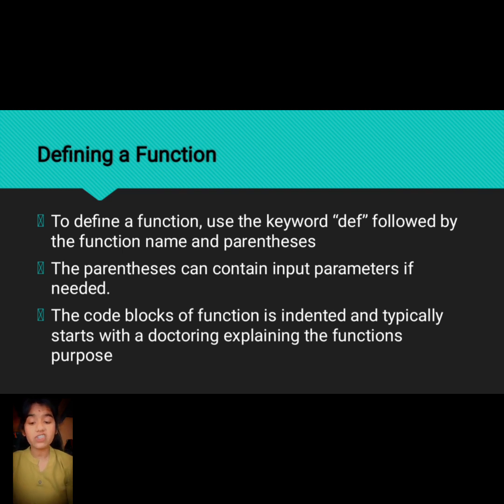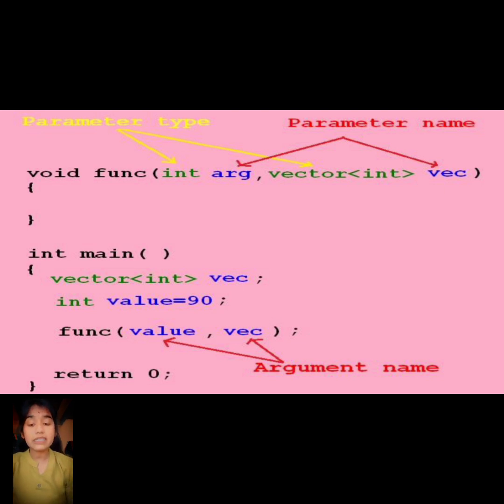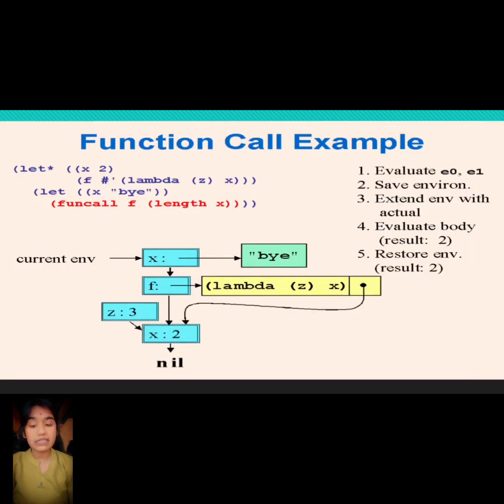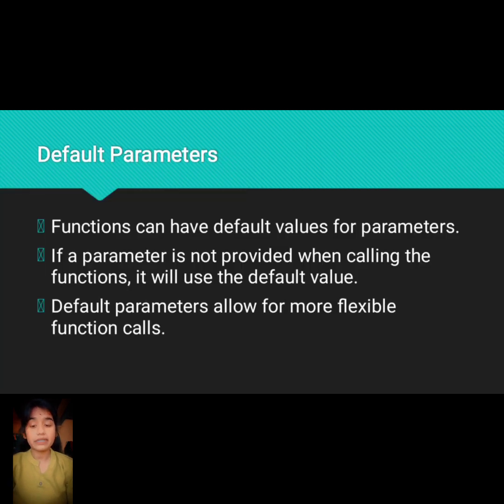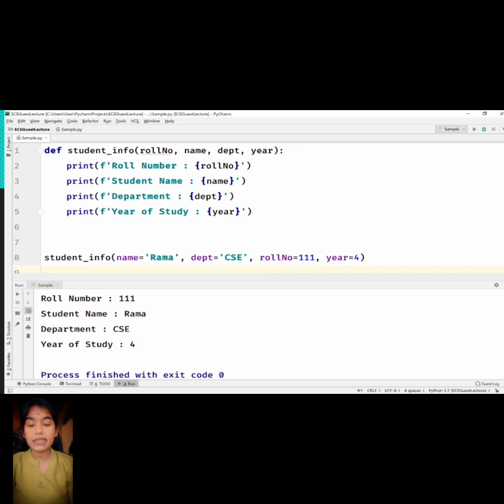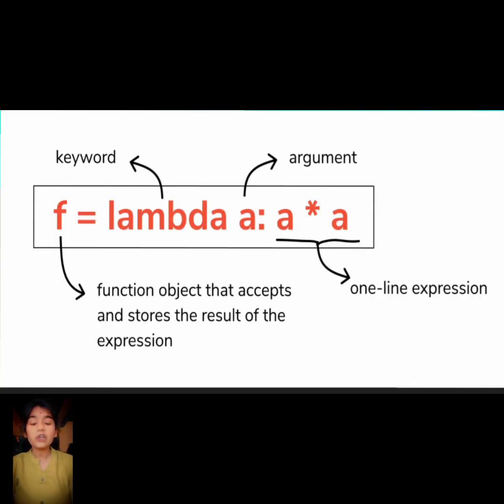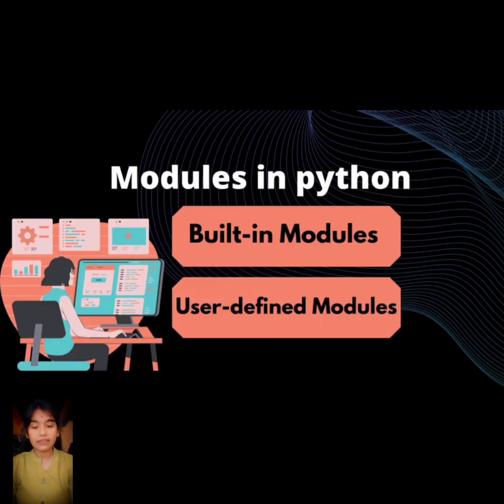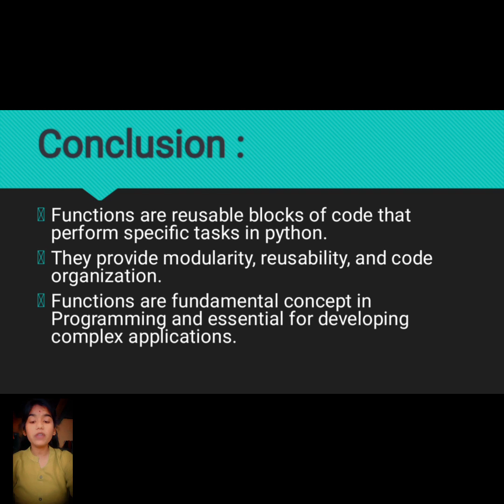PYTHON 🐍 Introduction to Functions